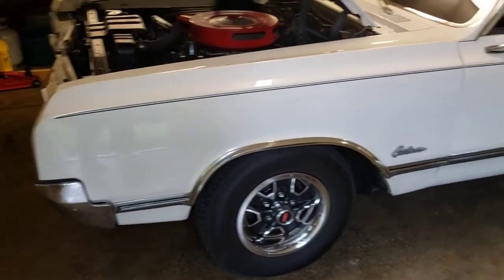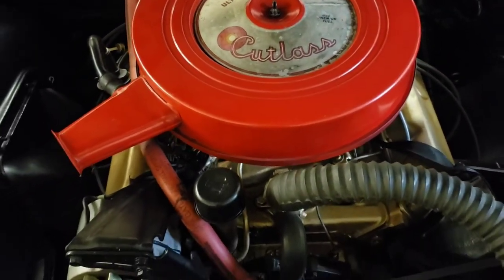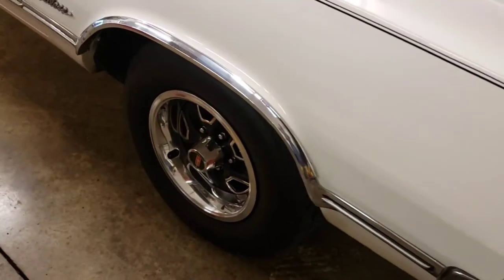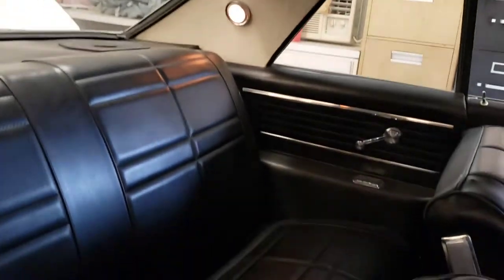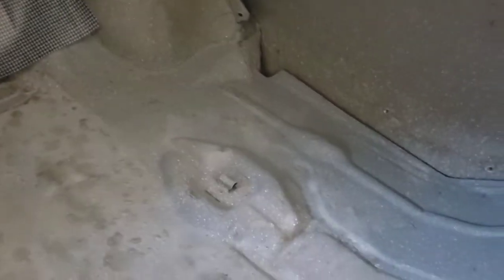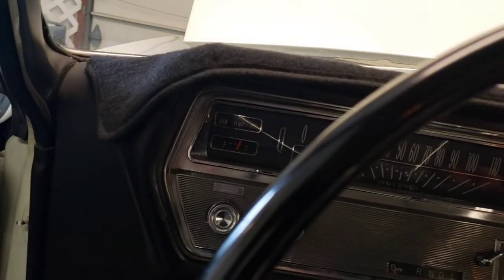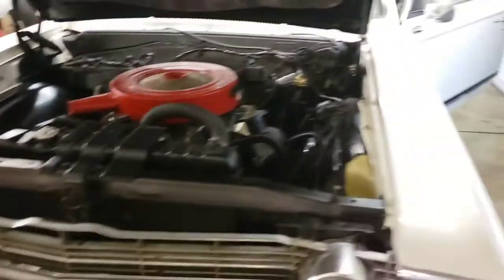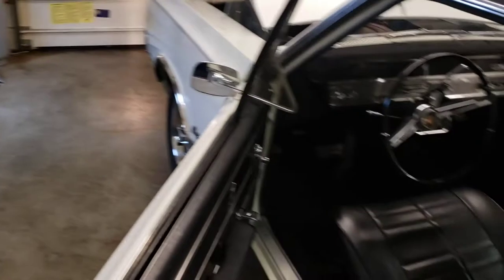1965 Oldsmobile Cutlass F-85 Sports Coupe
1965 Oldsmobile Cutlass F-85 Sports Coupe. Walk around cold start.